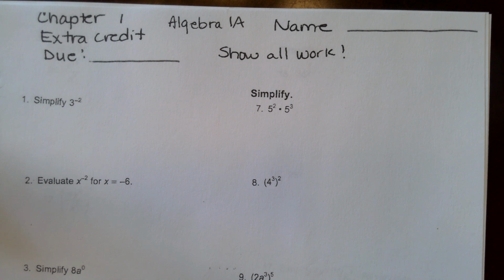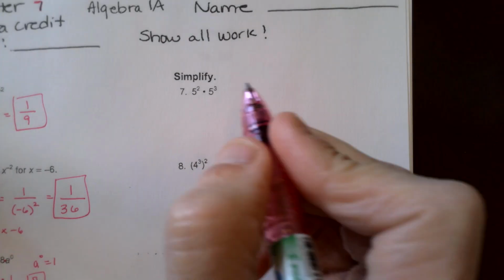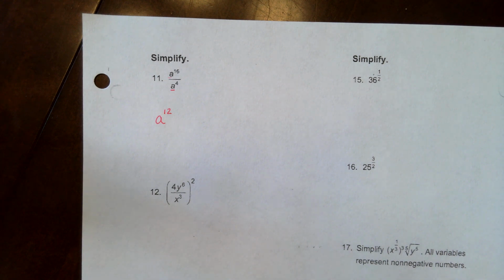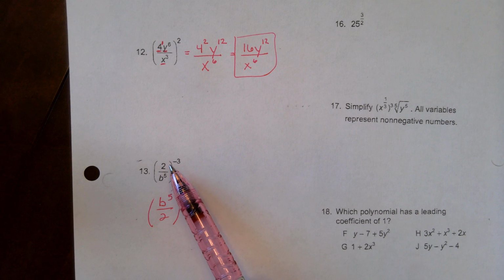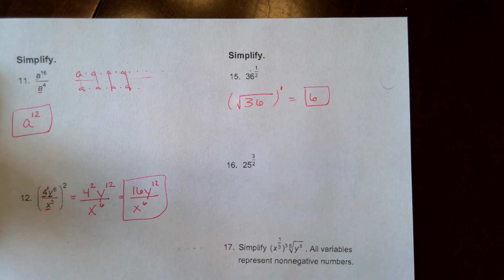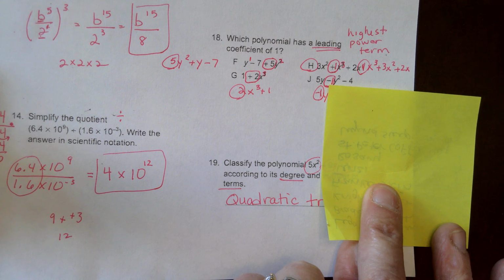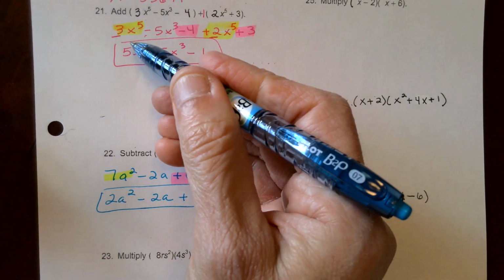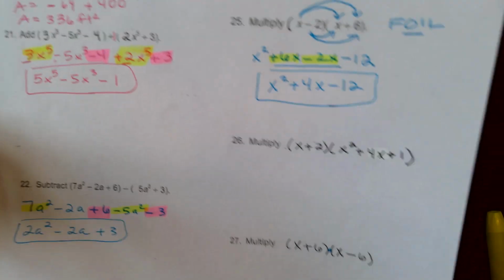Algebra 1A Chapter 7 Extra Credit